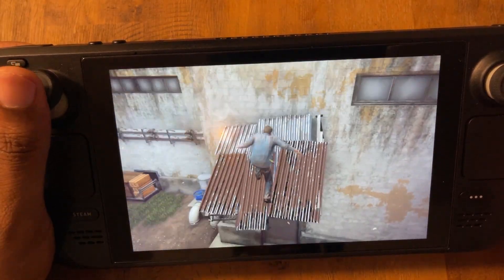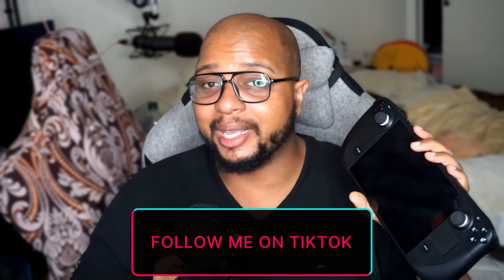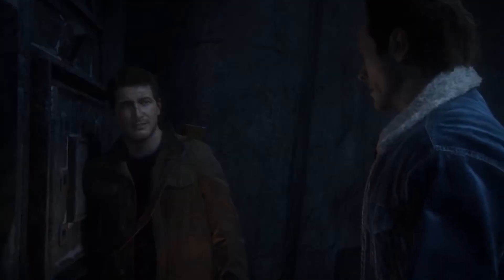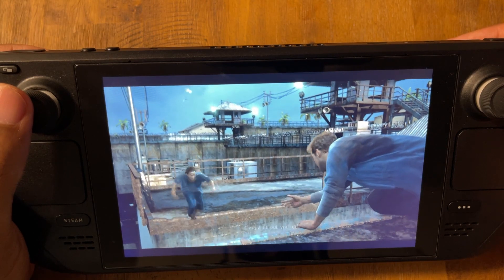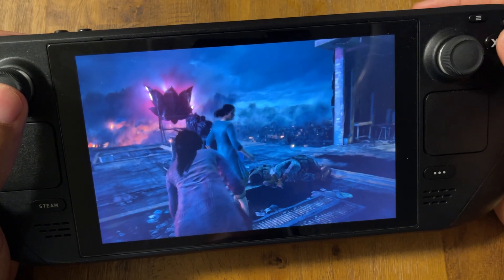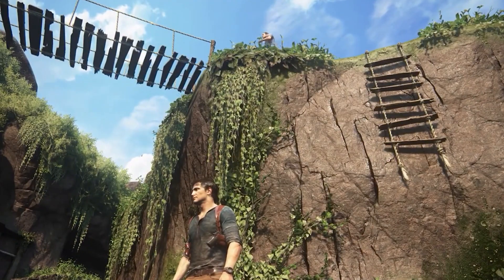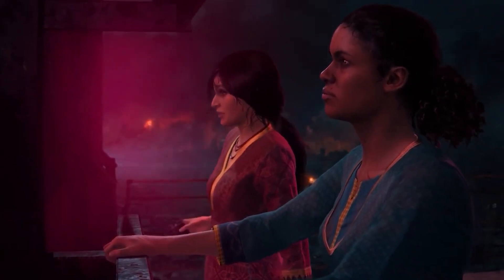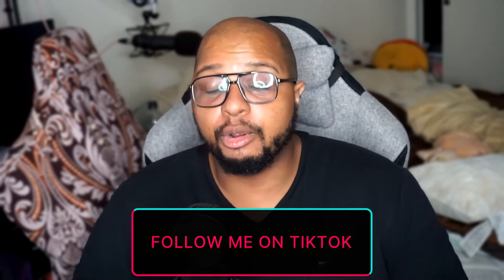Uncharted: Legacy of Thieves Collection PC Review - Steam Deck Ready!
If you’ve never played Uncharted: Legacy of Thieves Collection and want to play them on your PC or Steam Deck then this is a no brainer must buy!

Mahalo/Thank you to PlayStation for the free game!

JSAUX Upgraded Steam Deck Dock
JSAUX Steam Deck Dock
Kickstand case
SanDisk 1TB Extreme microSDXC
Samsung EVO 512GB microSD
Screen Protector
USB C Hub 4K 60Hz, CableCreation 7-in-1
Stand Base for Valve Steam Deck
Steam Deck Portable Stand Base with Anti-Slip
Anker USB C Hub
USB C 90 Degree Adapter Up Down (3 Pack)
Anker Powerhouse Battery Bank